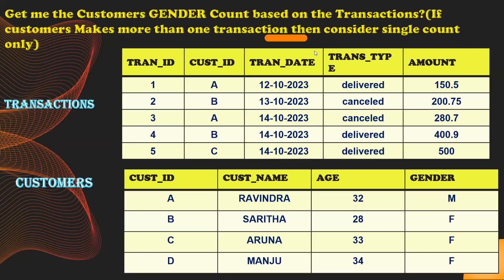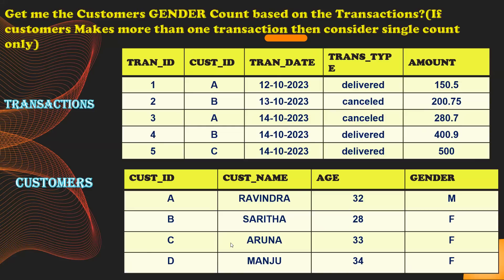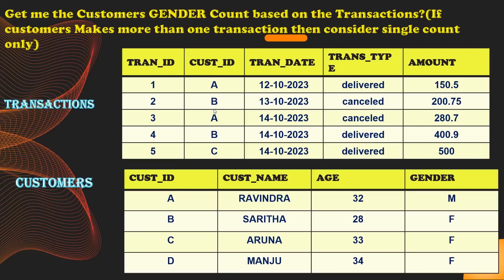SQL Interview Question: Counting Customer Gender - Practical Example and Solution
In this insightful video, we tackle a common SQL interview question: counting the gender distribution of customers. Using a practical example, we demonstrate how to write an SQL query that retrieves the count of customers by gender from a database table. We walk you through the step-by-step process, explaining the necessary SQL syntax and providing valuable tips along the way. Whether you're preparing for a technical interview or simply looking to enhance your SQL skills, this video will equip you with the knowledge and confidence to tackle similar questions with ease. Join us as we unravel the solution and showcase the power of SQL in data analysis.

    Customer_id VARCHAR2(10) PRIMARY KEY,
    customer_name VARCHAR2(50),
    Age NUMBER,
    Gender CHAR(1)

-- Insert data into the Customers table
INSERT INTO Customers (Customer_id, customer_name, Age, Gender)
VALUES ('A', 'Steven', 45, 'M');

VALUES ('B', 'Valli', 34, 'F');

VALUES ('C', 'Neena', 27, 'F');

VALUES ('D', 'Lex', 33, 'F');

select * from  customers;

    Tran_id NUMBER PRIMARY KEY,
    customer_id VARCHAR2(10) REFERENCES Customers(customer_id),
    Tran_date DATE,
    tran_type VARCHAR2(1),
    Amount NUMBER

-- Insert data into the Transactions table
INSERT INTO Transactions (Tran_id, customer_id, Tran_date, tran_type, Amount)
VALUES (101, 'A', TO_DATE('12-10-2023', 'DD-MM-YYYY'), 'C', 450);

VALUES (102, 'B', TO_DATE('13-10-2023', 'DD-MM-YYYY'), 'D', 5000);

VALUES (103, 'A', TO_DATE('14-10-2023', 'DD-MM-YYYY'), 'D', 4590);

VALUES (104, 'A', TO_DATE('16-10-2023', 'DD-MM-YYYY'), 'C', 4050);

VALUES (105, 'C', TO_DATE('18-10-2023', 'DD-MM-YYYY'), 'C', 100);

VALUES (106, 'B', TO_DATE('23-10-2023', 'DD-MM-YYYY'), 'D', 5);

select * from customers;
select * from transactions;

--CUSTOMER GENDER COUNT BASED ON TRANSACTIONS
--joining condition
SELECT GENDER,COUNT(DISTINCT(B.CUSTOMER_ID))
FROM customers A INNER JOIN transactions B ON (A.CUSTOMER_ID=B.CUSTOMER_ID)
GROUP BY GENDER;